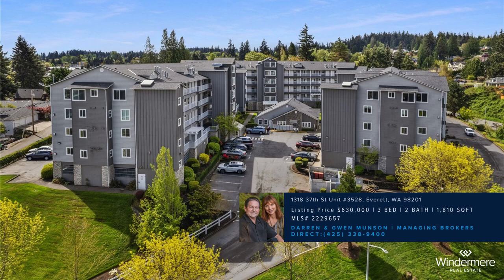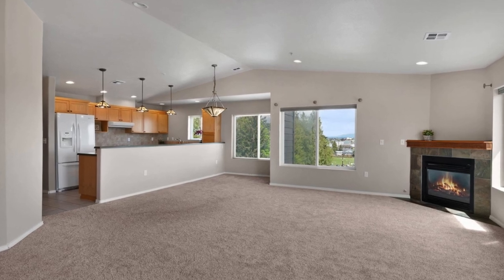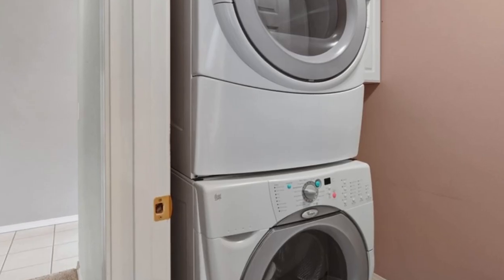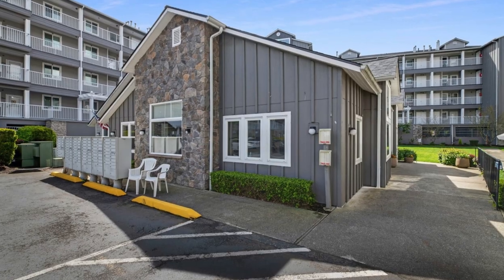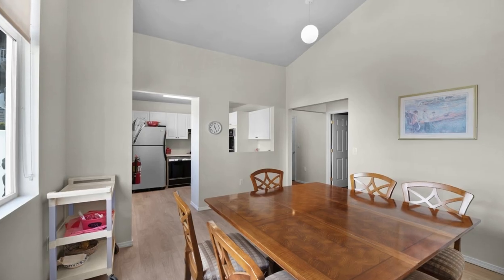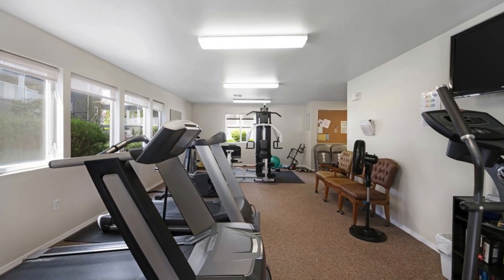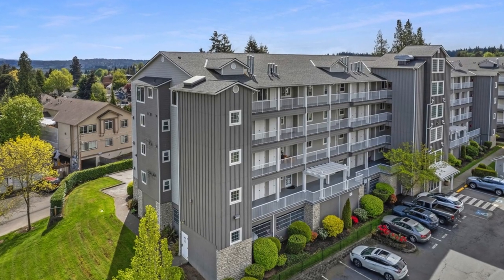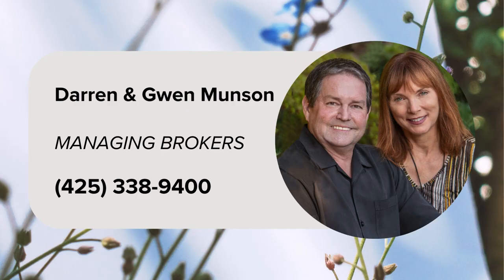1318 37th St 3528 Everett WA 98201 listed by Darren & Gwen Munson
Check out this fantastic new listing! This top-floor home boasts over 1800 square feet, featuring 3 bedrooms and 2 bathrooms with stunning views of both the mountains and the city. Located in The Grand Condos, it offers secured entry, an elevator, and a garage for your convenience and security.

The central location is unbeatable, and the floor plan is excellent, providing wonderful amenities throughout. The expansive layout includes a spacious kitchen, a combined living and dining room with vaulted ceilings, and plenty of windows that flood the space with natural light. Stay cozy with a gas fireplace and enjoy the large deck accessible from both the living room and the primary bedroom.

The kitchen is a chef's dream with a gas stove and ample storage, including a pantry. The primary suite features a walk-in closet with a built-in storage system and a luxurious five-piece bath with tiled flooring. Additionally, there's a full guest bathroom and an extra finished room that can serve as a den, office, or family room.

Convenience is key with a dedicated laundry room complete with a utility sink. Plus, you'll have two secure parking spaces in the garage. The community clubhouse offers an exercise room for residents to enjoy. Don't miss out on this incredible opportunity!

🏡1318 37th Street 3528 Everett, WA 98201
Listing Price $630,000 | 3 BED | 2 BATH | 1,810 SQFT | MLS #2229657

📲 Darren and Gwen Munson
MANAGING BROKER/REALTOR®